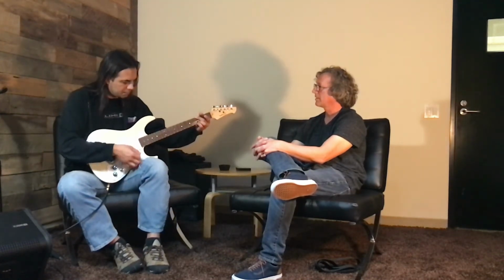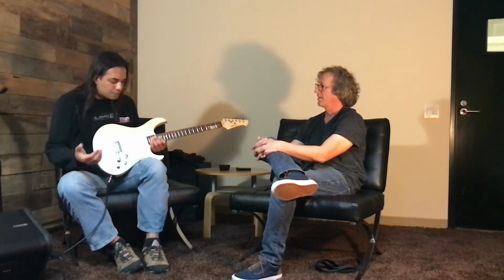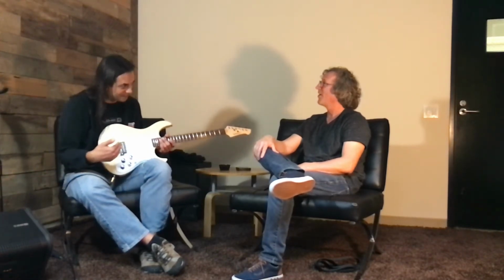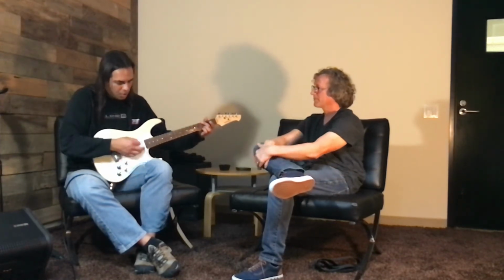The Line 6 Variax Standard Featuring Andy Paredes Episode #3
This weeks episode #3 is a Special Edition! Don't miss this incredible in depth discussion with the one and only Andy Paredes from Line 6. Andy does a wonderful job of explaining the ins and outs of the Variax Standard Guitar. This is truly a fantastic interview/demonstration - thanks Andy!